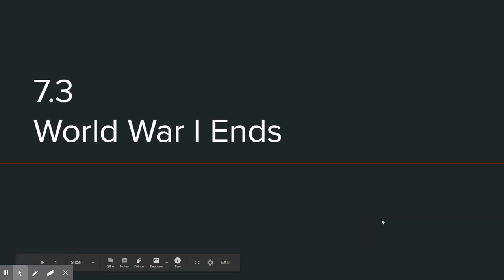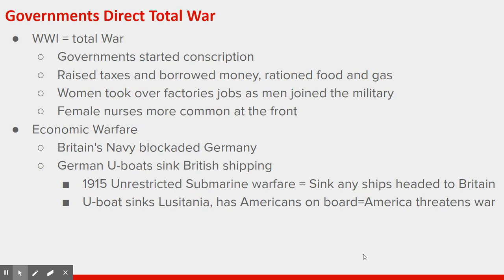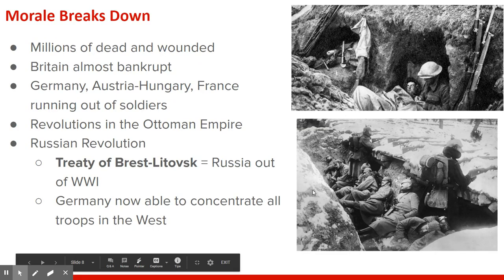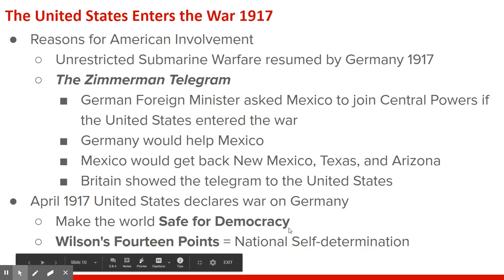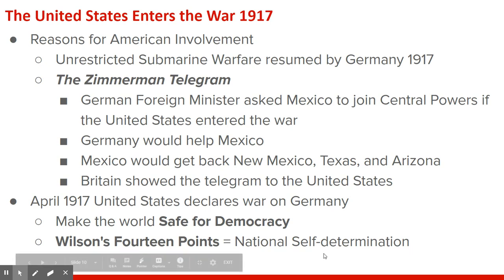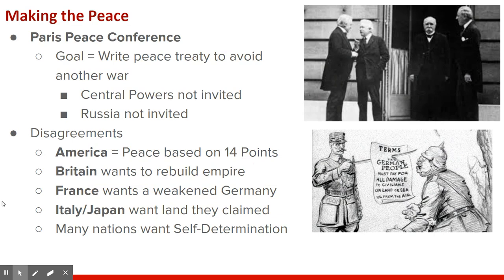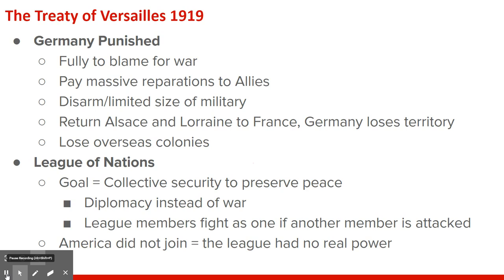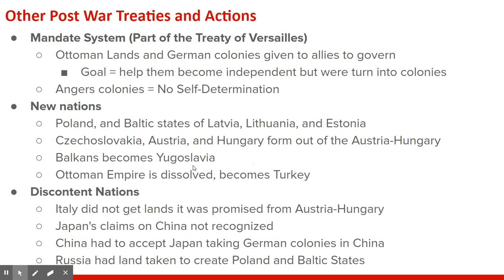7.3 The Great War Ends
Ending of the Great War and explaining how the peace process worked.